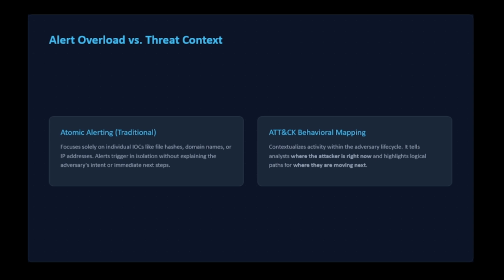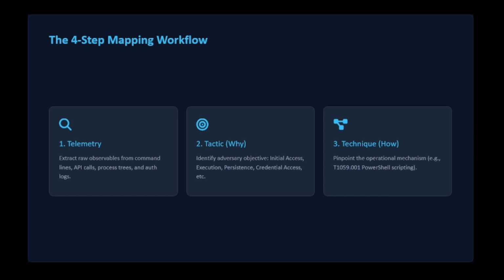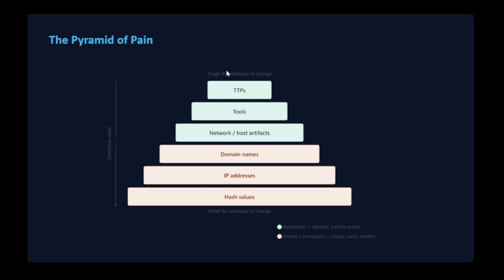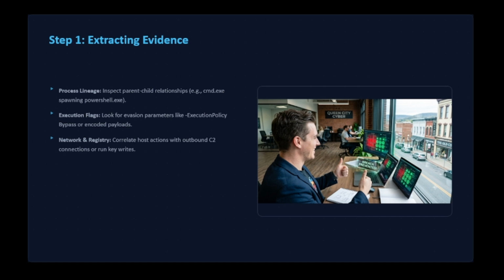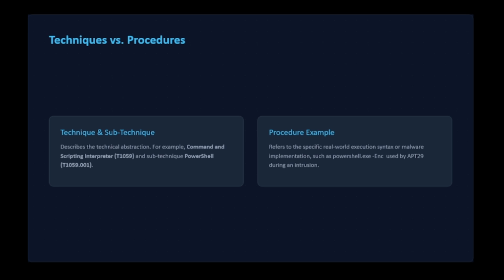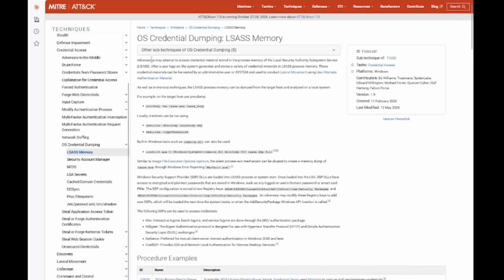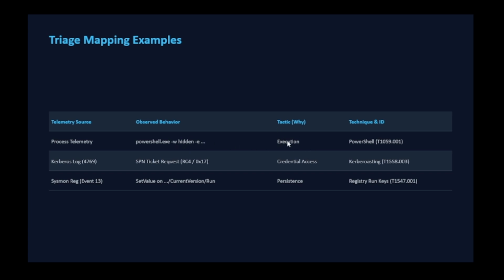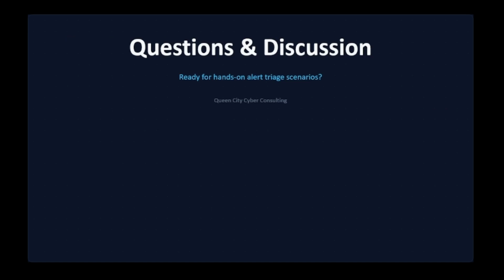Mitre ATT$CK for Investigations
In this video we review the investigative process, talk about some more acronyms and anagrams and use Mitre's ATT$CK matrix to help sort out investigations!  Enjoy!